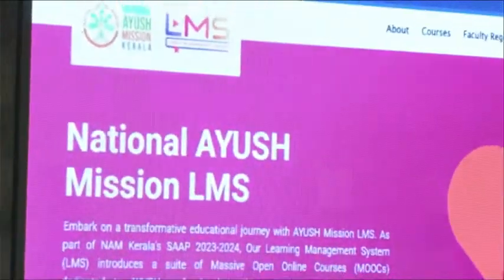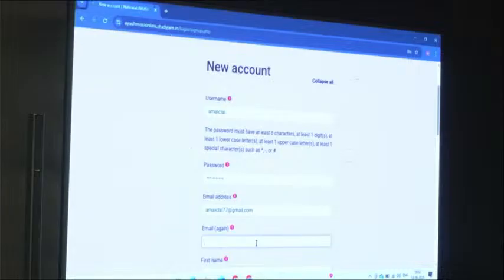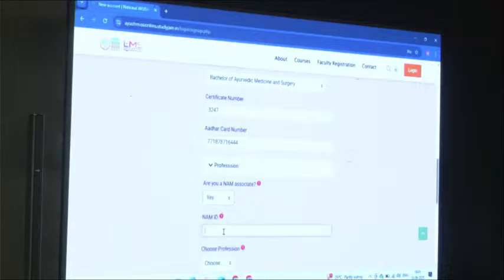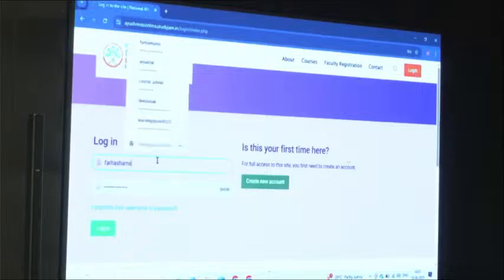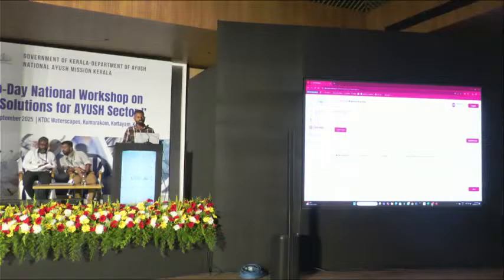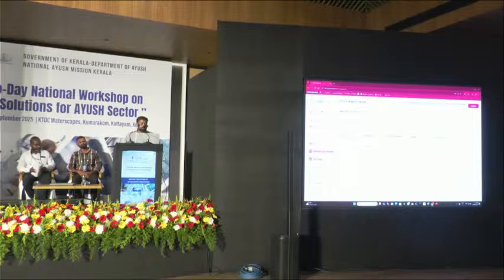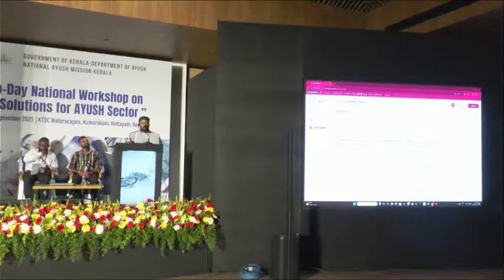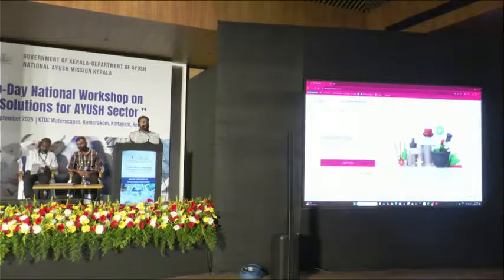NATIONAL LEVEL IT WORKSHOP